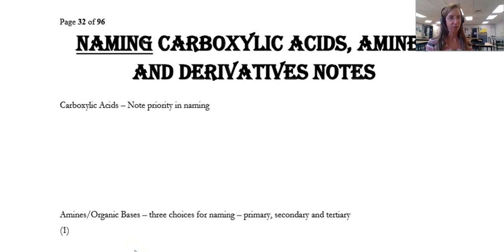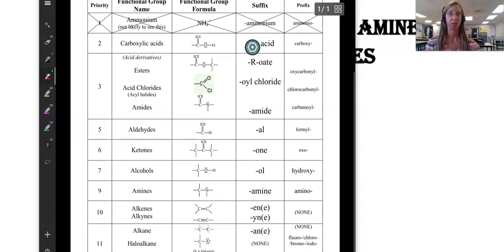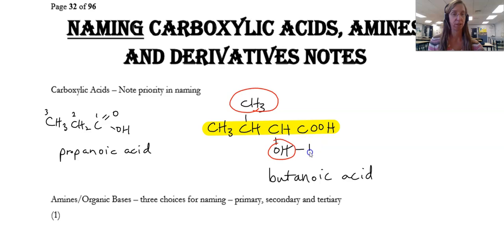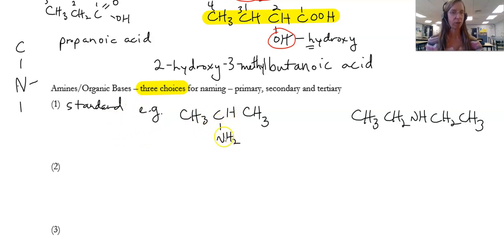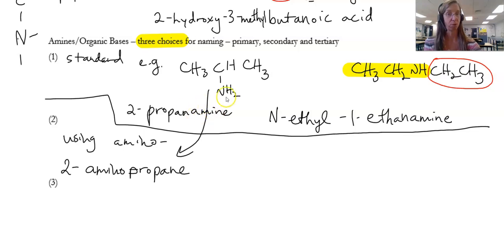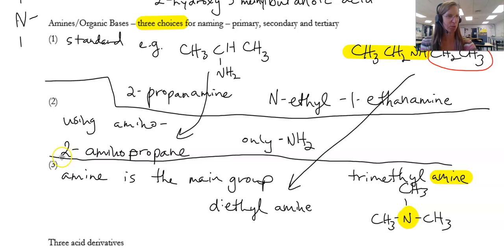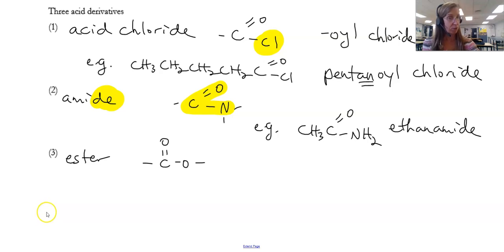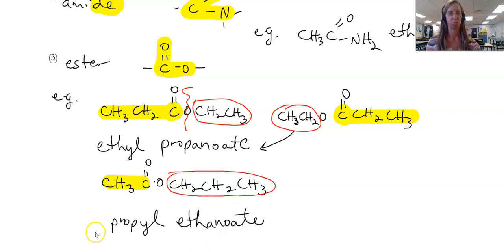U8 L9 Naming Acids, etc